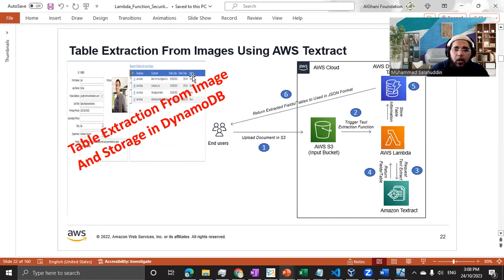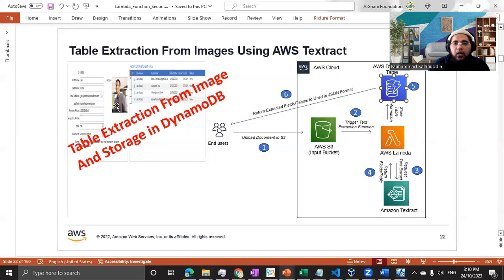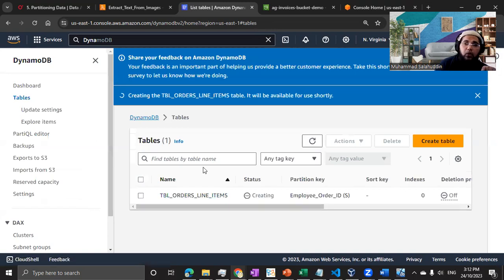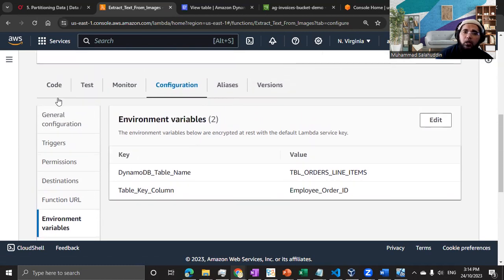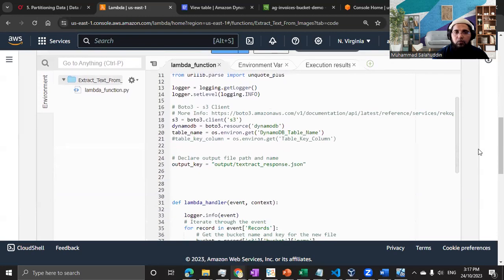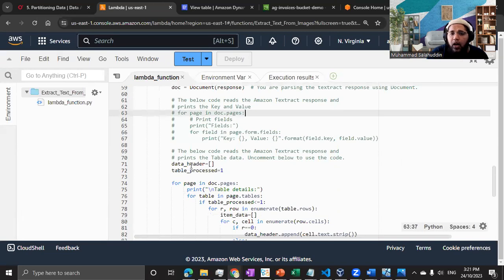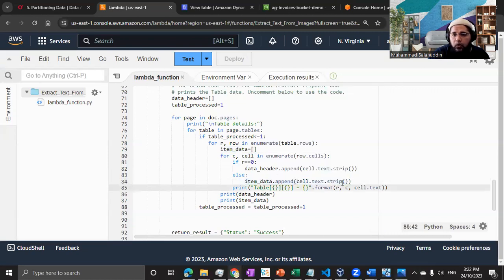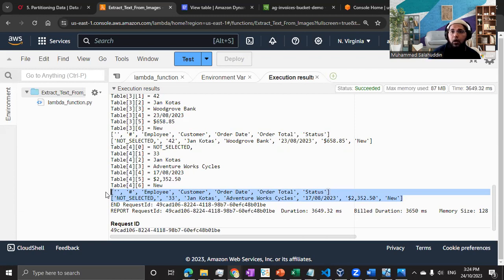Prepare AWS DynamoDB Table for Storing Tabular Information Extracted from Image Using AWS Textract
Amazon Textract leverages the robust and scalable deep learning technology initially created by Amazon's computer vision experts, which currently analyzes vast volumes of images and videos daily. In this video, I will guide you through the complete process of extracting tabular information from custom images using Amazon Textract and AWS Lambda. The data has been extracted in a multi-dimensional array format and can be stored in either S3 using CSV format or in DynamoDB tables.

This video is a part of Video Series on Extracting Fields/Tables from Images using AWS Textract and AWS Lambda, if you haven't seen the previous part, please visit following link.